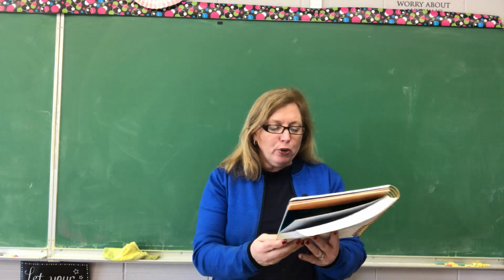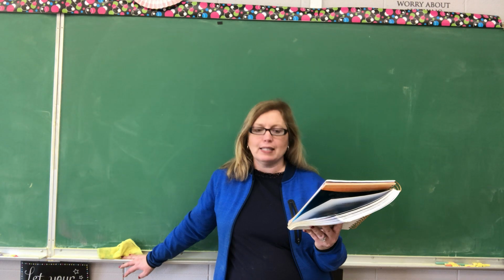English 7 5/11/20